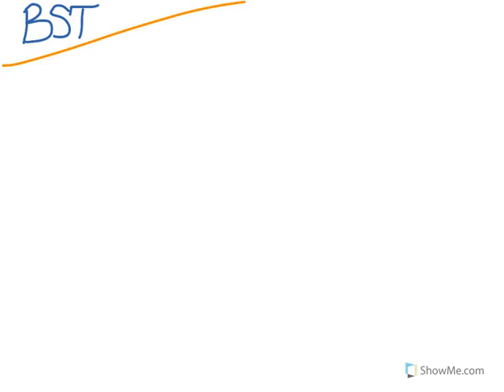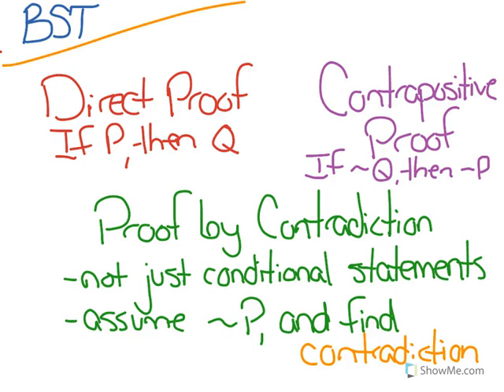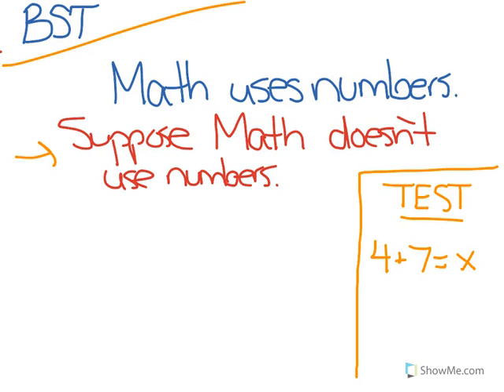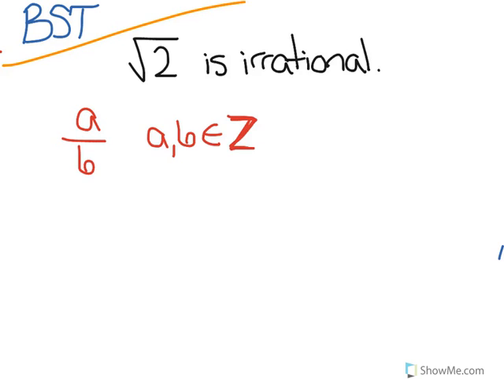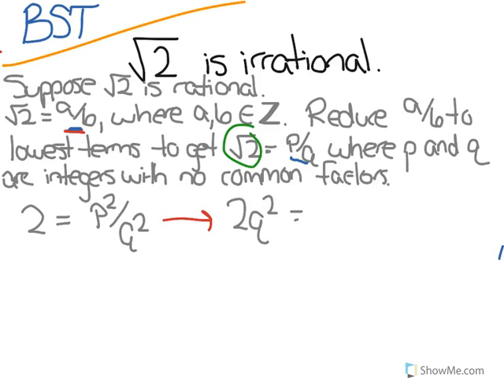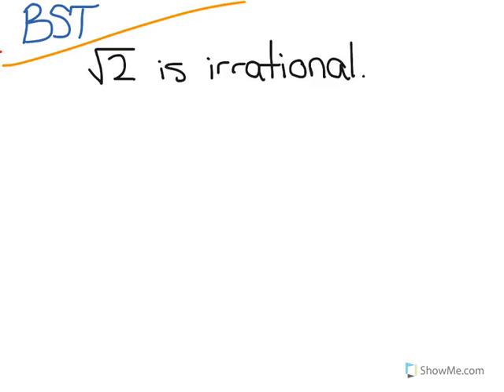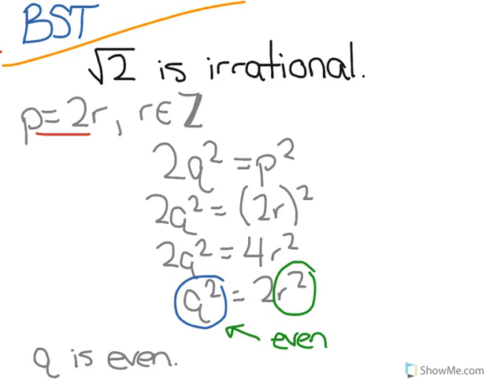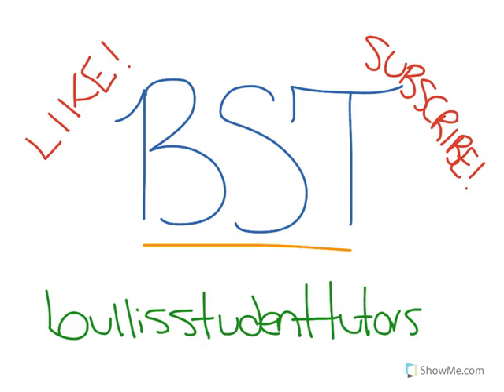Proof by Contradiction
Here we look at another formal proof method, proof by contradiction. We give both a theoretical and a practical example. This is a Bullis Student Tutors video -- made by students for students.